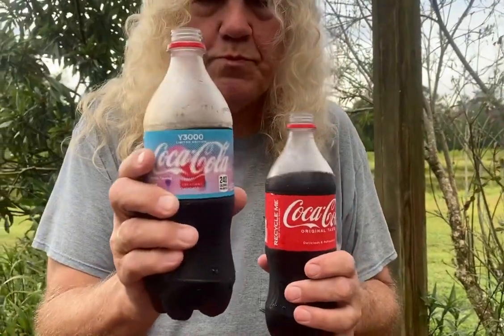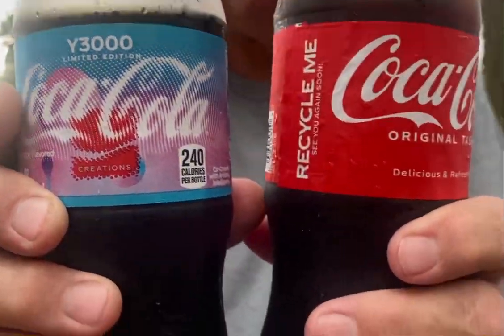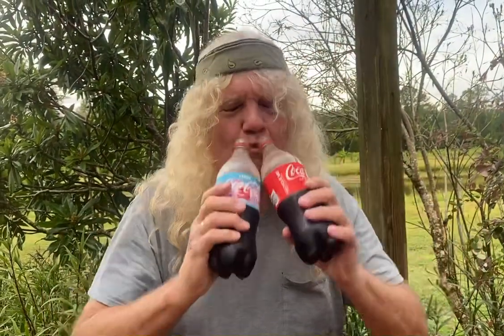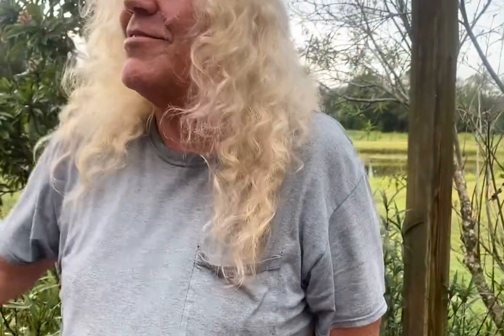The NEW Coca Cola Y3000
In this video I’ll compare the new Y3000, side by side with the Coke Classic :-)